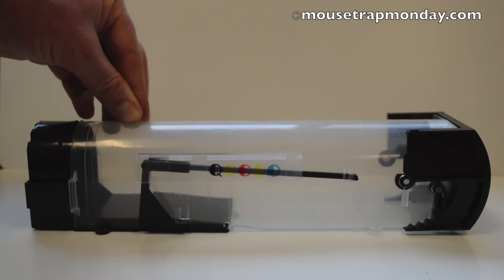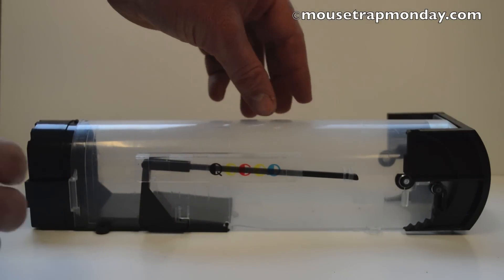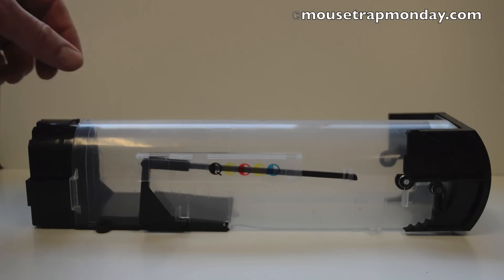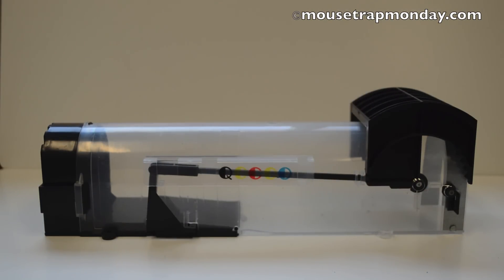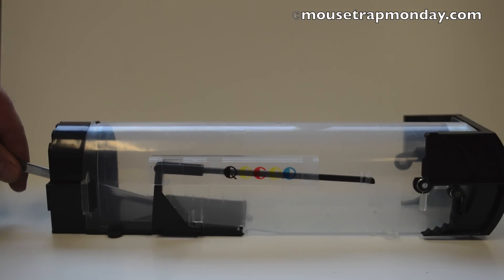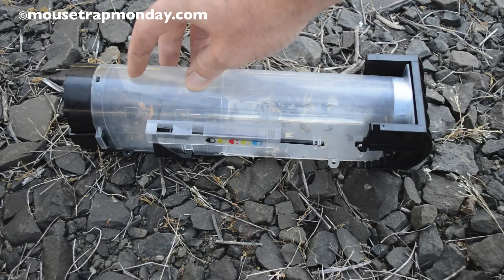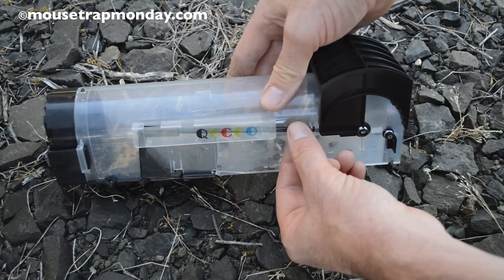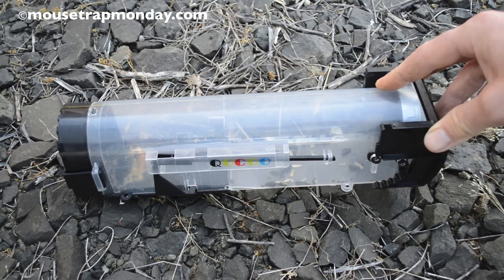Qocoo Humane Pest Control Mouse Trap In Action.